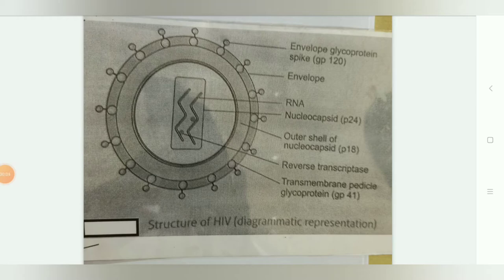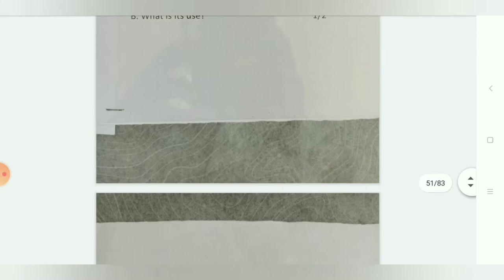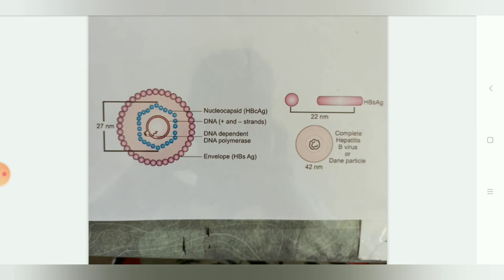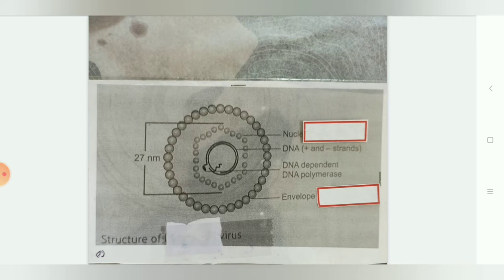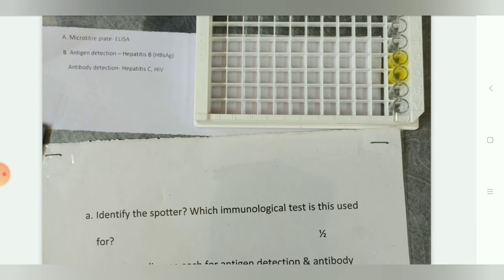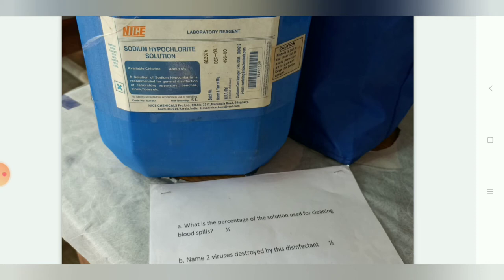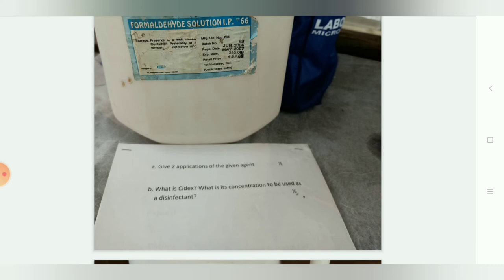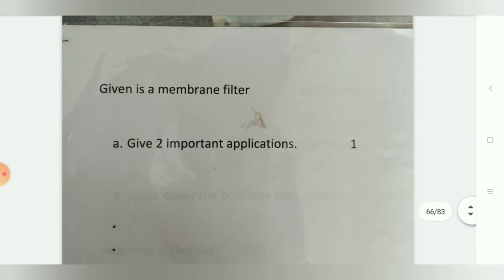microbiology practical spotters .........part 4......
microbiology spotters exams.

examples of questions that may be asked.

for mbbs student.